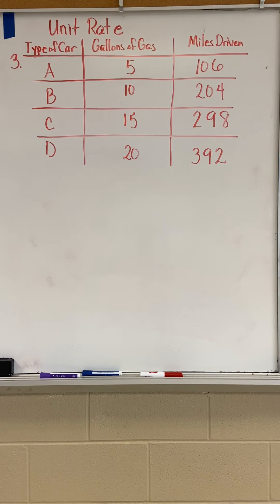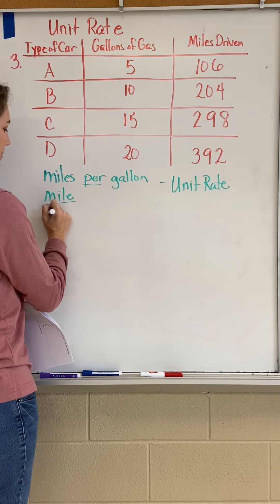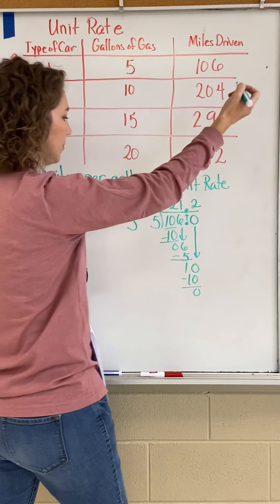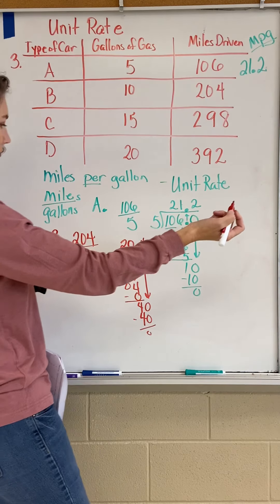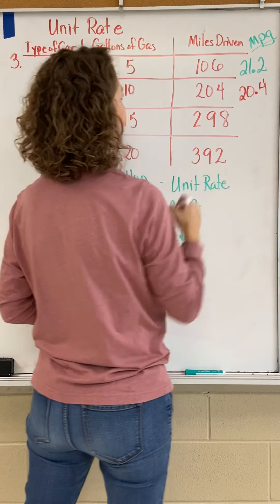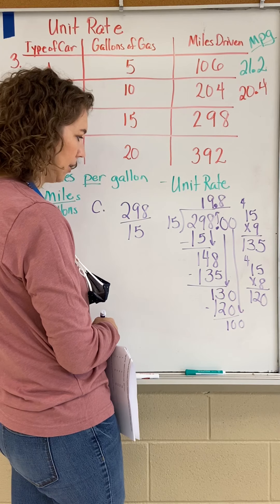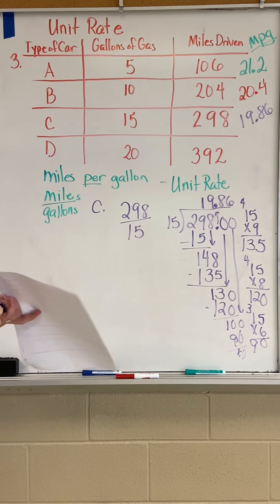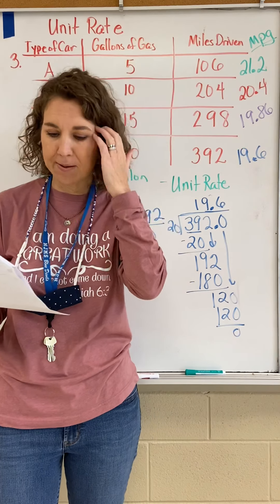Unit Rate Problem Solving Activity #3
Engage NY Grade 6 Unit Rate